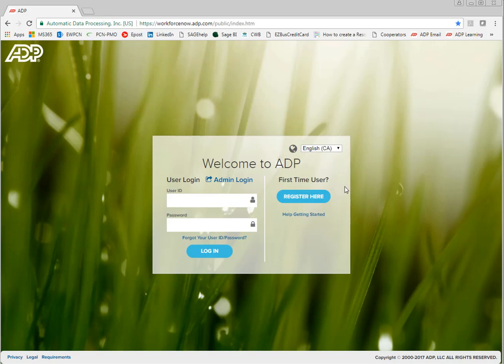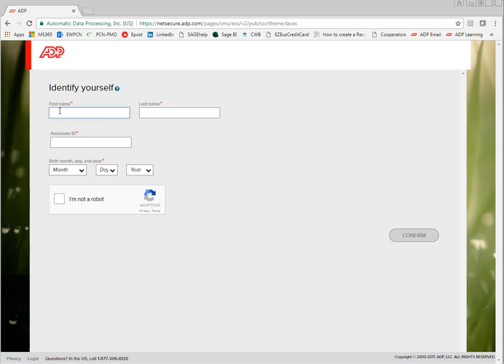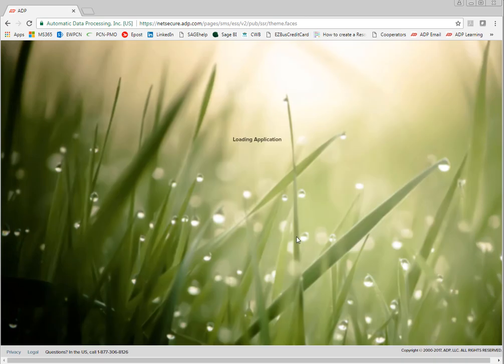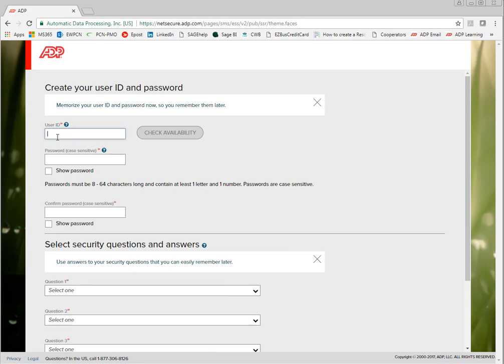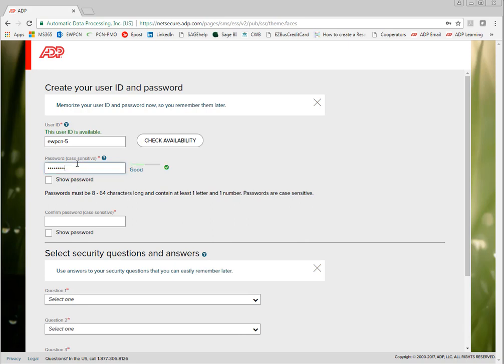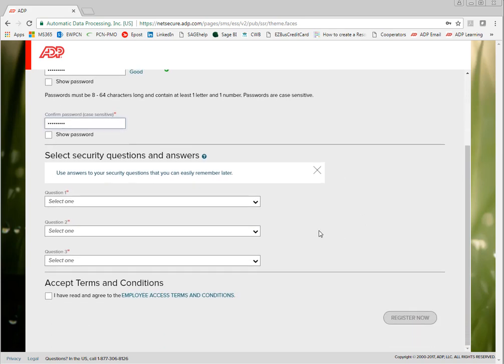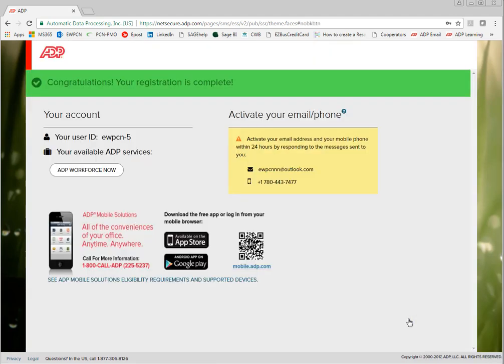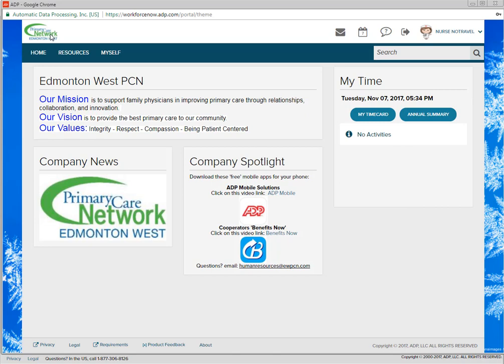Register into ADP